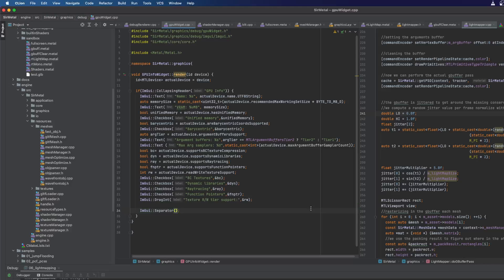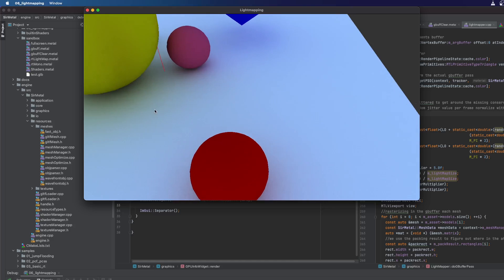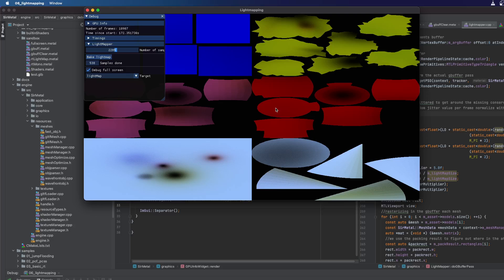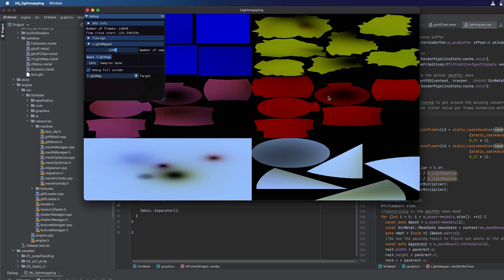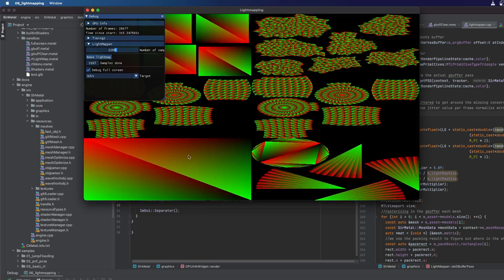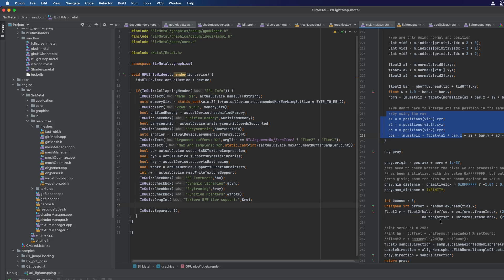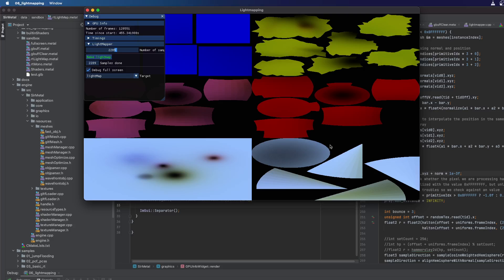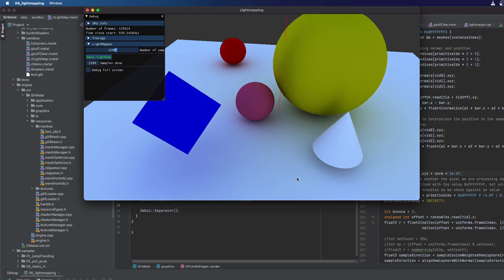Sir Metal 07: Lightmapper proof of concept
This is the last sample for SirMetal, it is a basic light mapper done in Metal.
In the video I discuss the different steps and problem faced, check it out!

Check also the amazing presentation that János Turánszki made at the London's GPU Meetup. It goes in grate details in how to implement a light mapper: